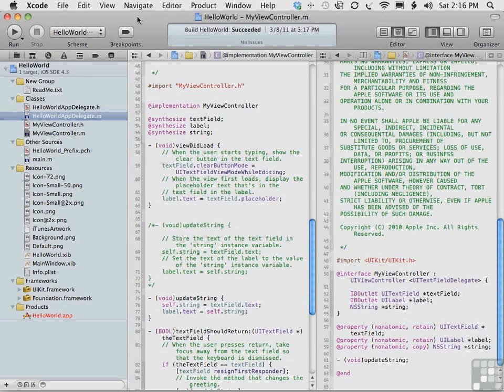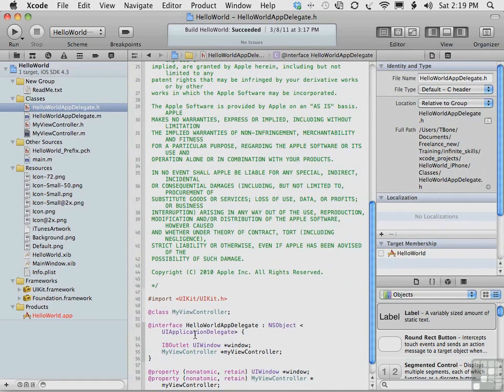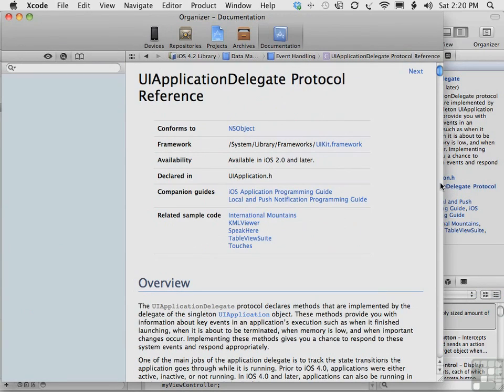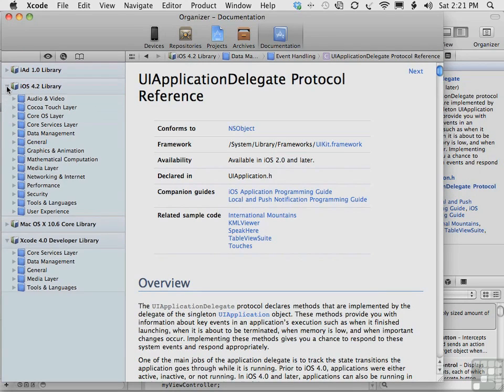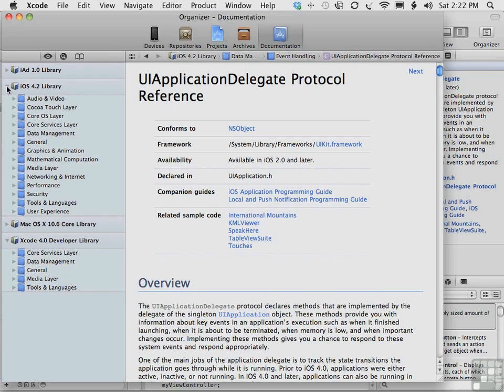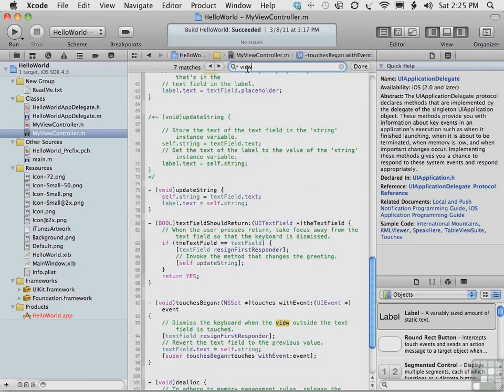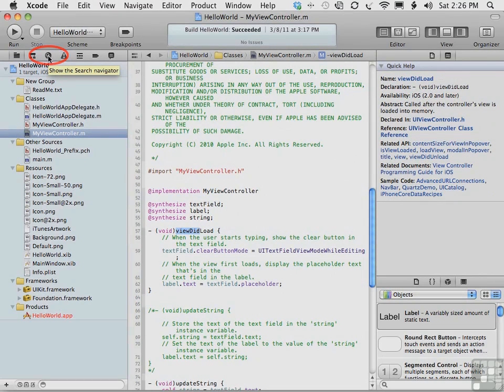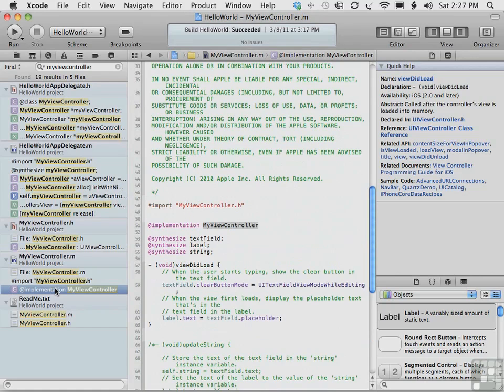0603 Accessing Documentation